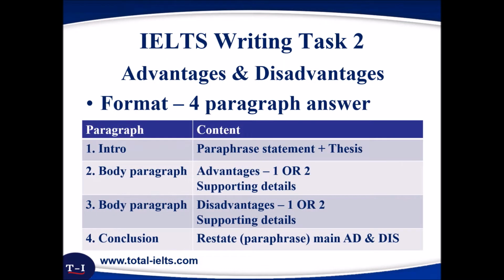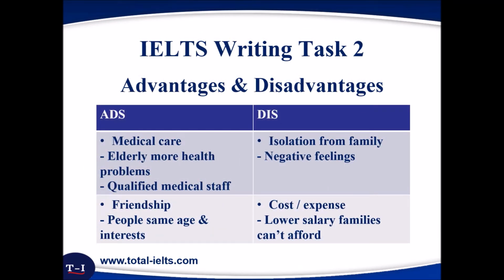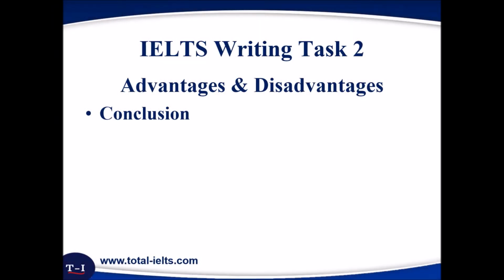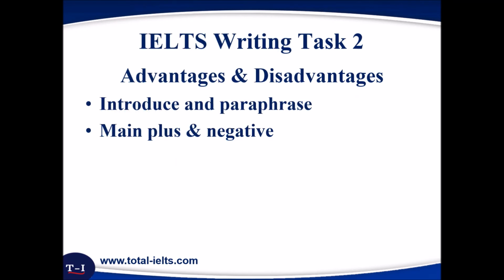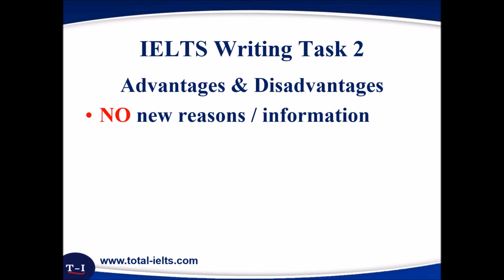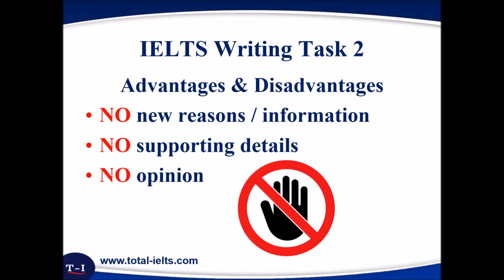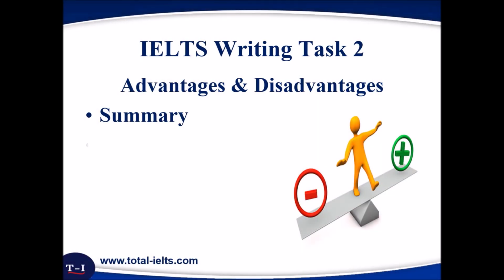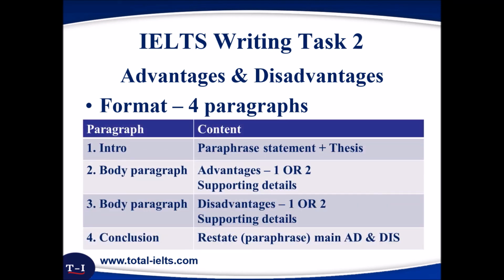How to Write IELTS Writing Task 2 Advantages & Disadvantages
How to write a band 8 answer for Advantages & Disadvantages essay in IELTS Writing Task 2. Meet the task requirements, the format of your essay and the importance of planning.